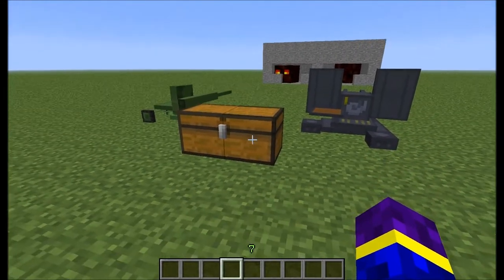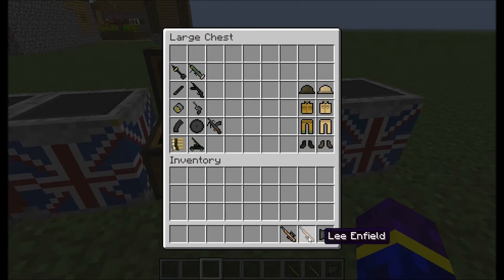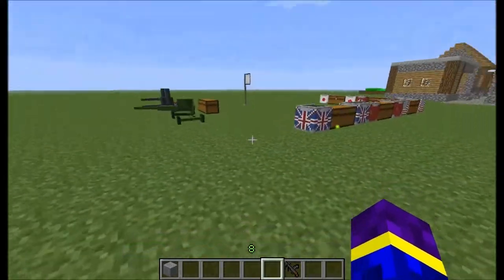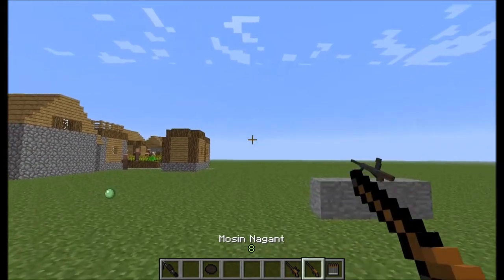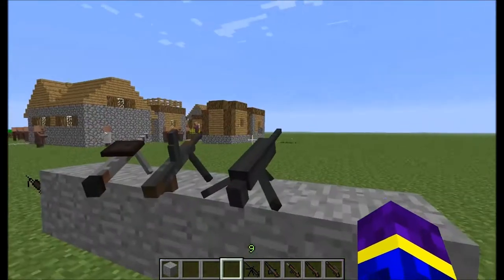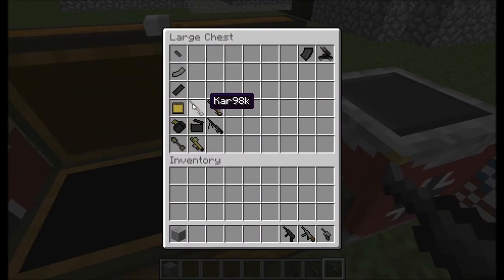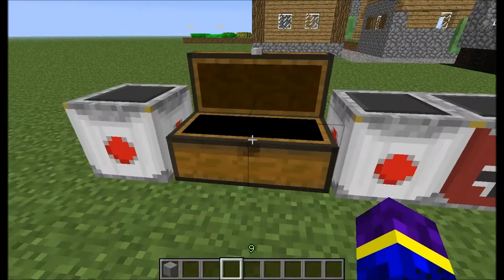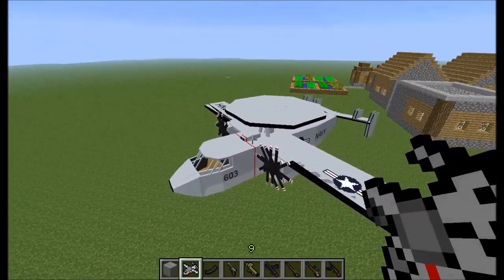minecraft mod spotlight: WW2 gun mod 1.4.7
This is the forum of the flan's mod with a lot of different packs:http